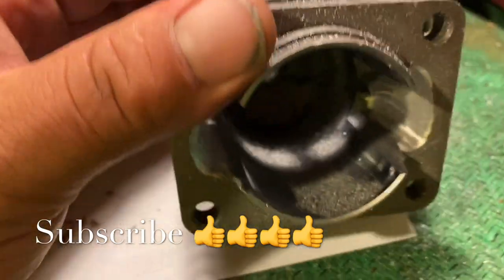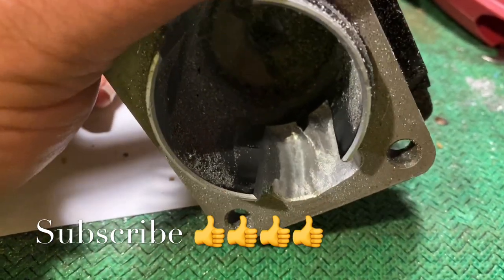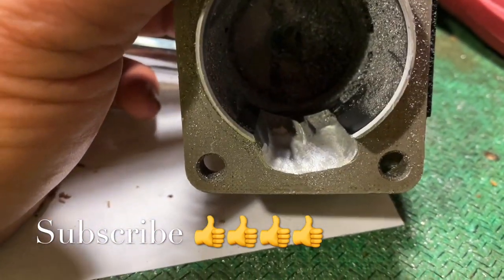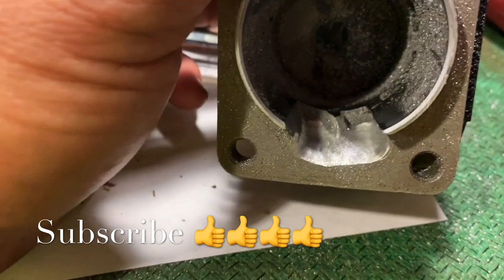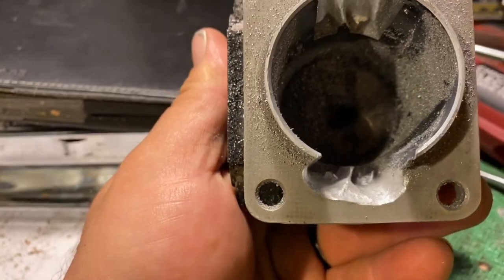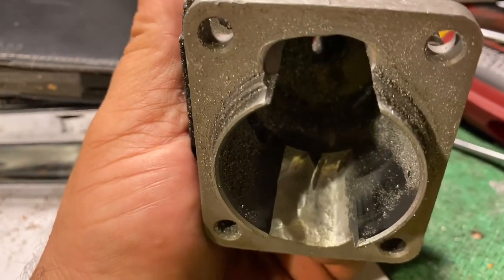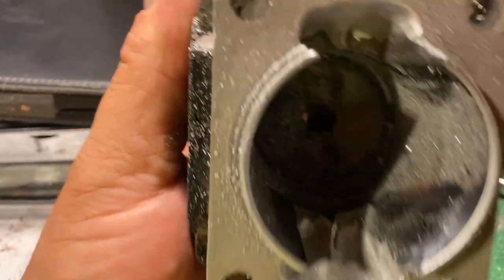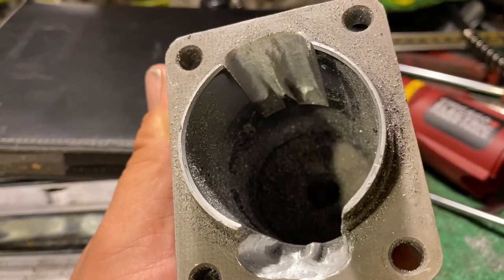Porting Homelite Super XL Auto Chainsaw!!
We had an accident today so now we have a decision to make on how to proceed!!